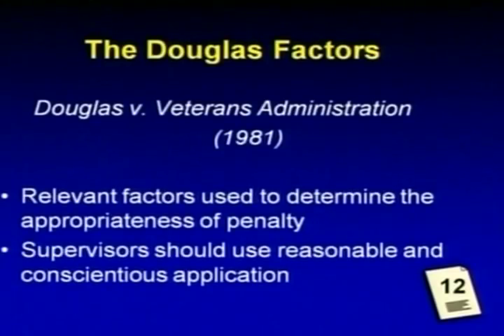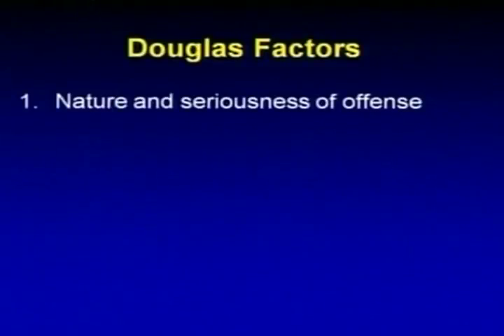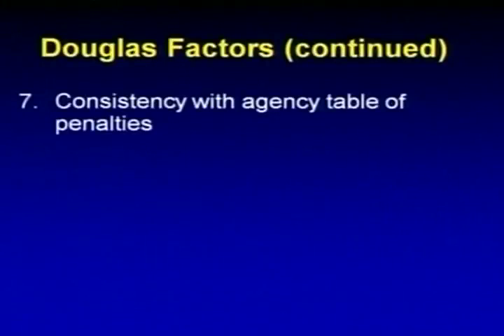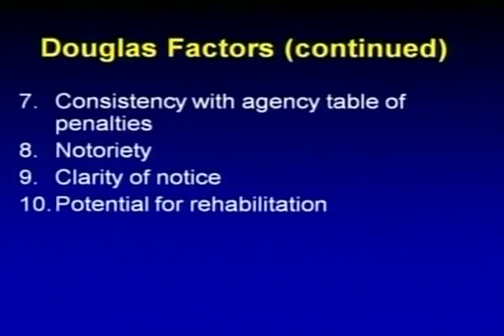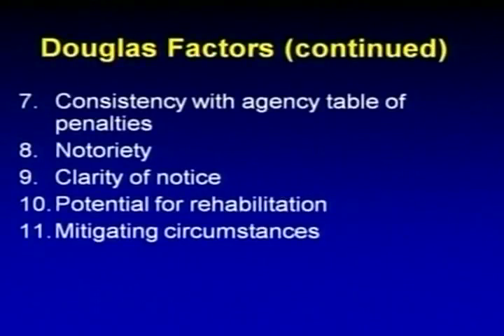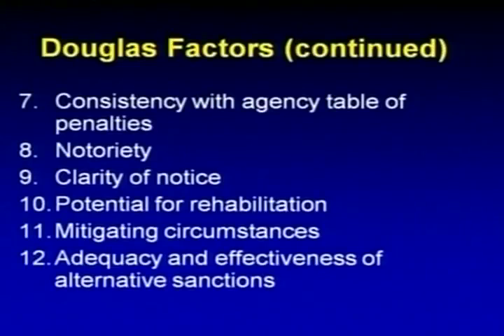The Douglas Factors